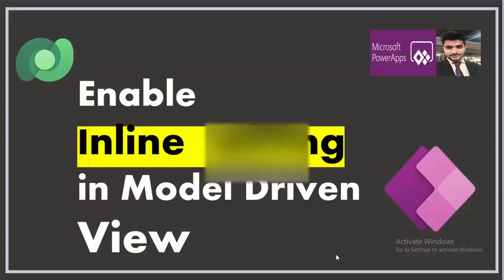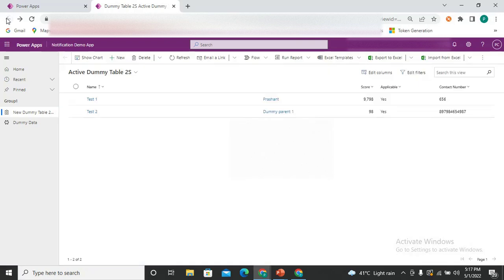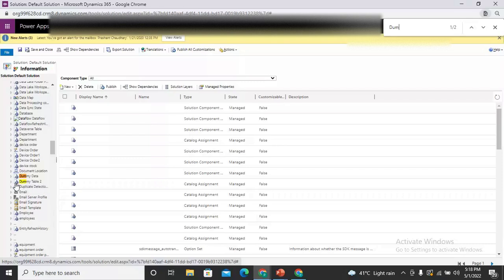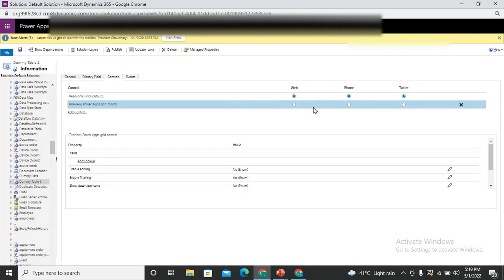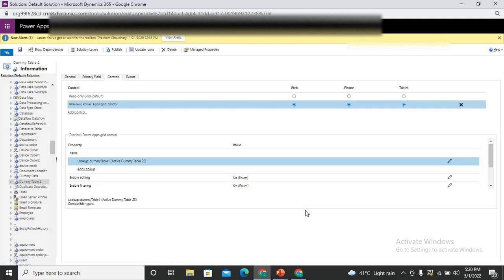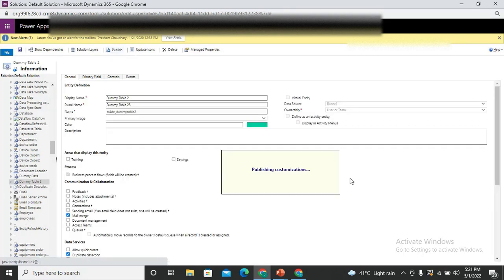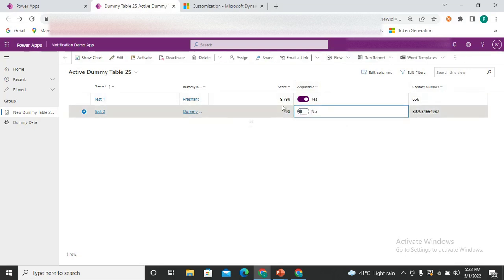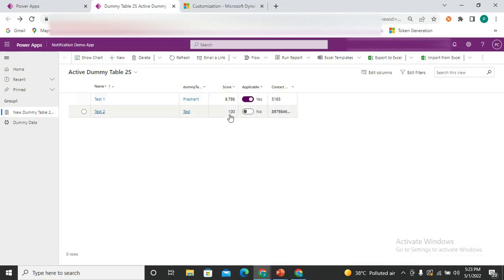inline editing in model Driven | enable inline editing in power app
In this video we are trying to customize the system to enable the inline editing for the dataverse view by following the basic steps and you will be done.

We already have the feature for enable the inline editing in the subgrid , and now this is for main view.